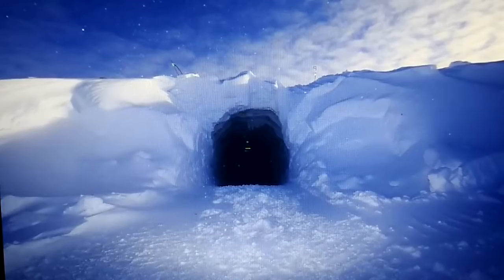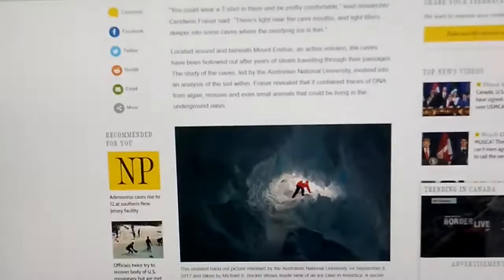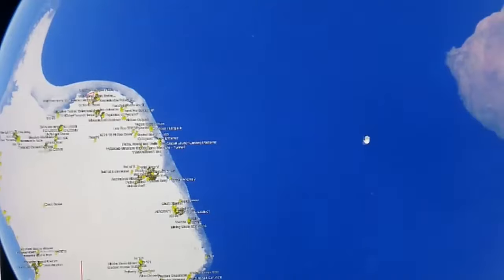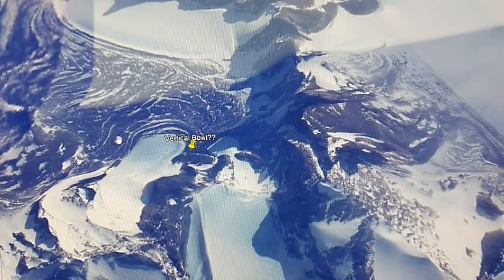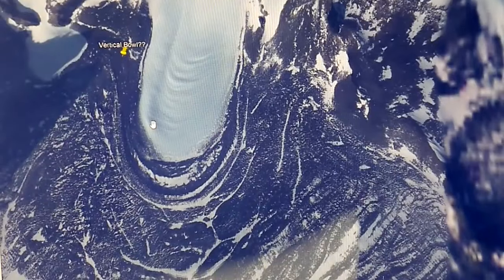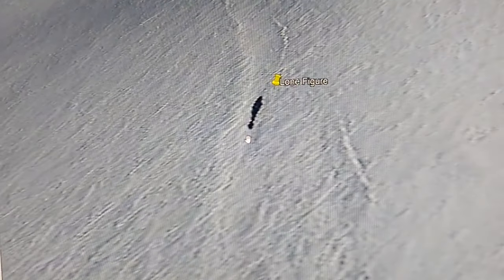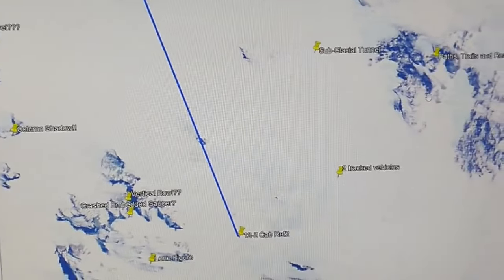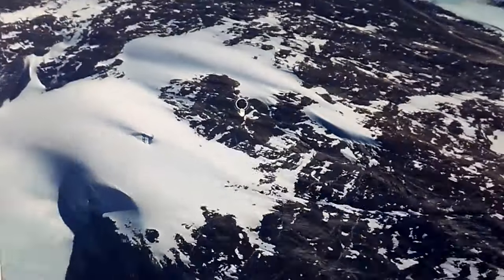AN UNKNOWN LOST CIVILIZATION OF ANCIENT HUMANS NOW DISCOVERED THRIVING BENEATH THE ICE IN ANTARCTICA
CAN ANYONE PLEASE HELP ME & SUPPORT FURTHER RESEARCH INTO ANTARCTICA??

God Bless All of you...Thank You SOOO Much !